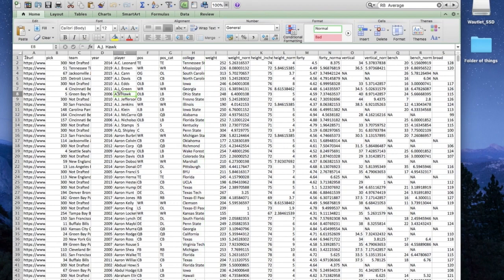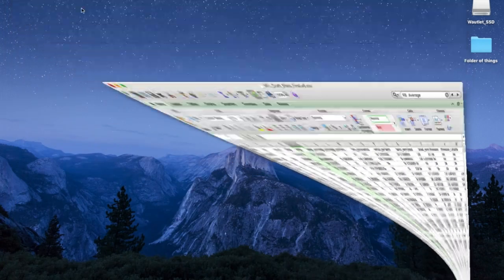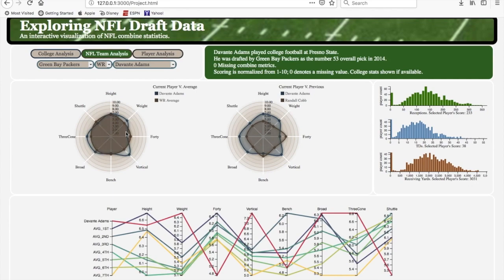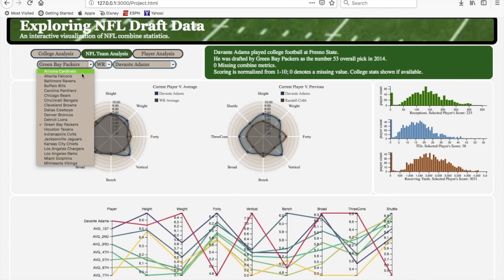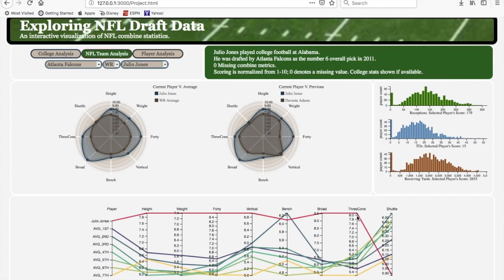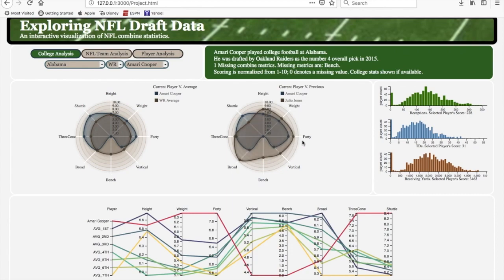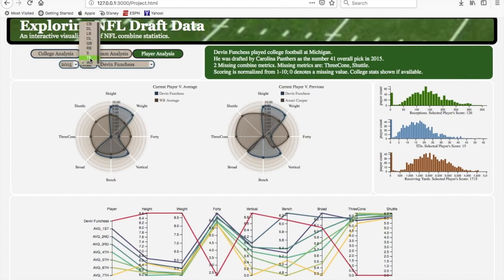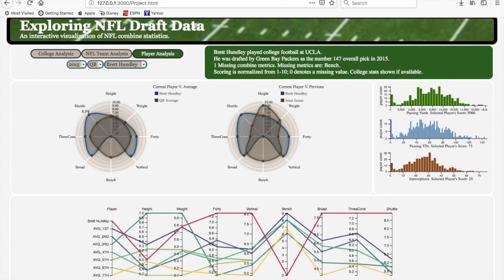NFL Visualization Project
Deliverable for CSI703 Project at GMU